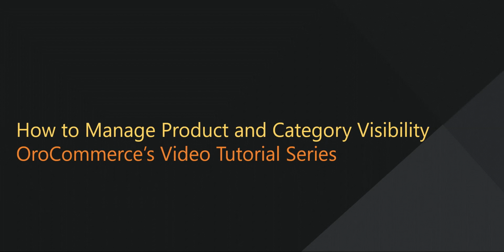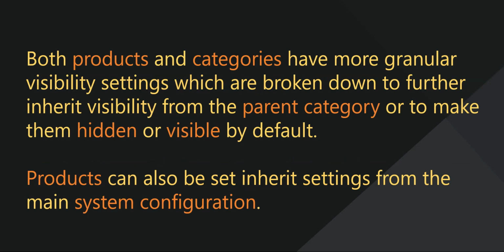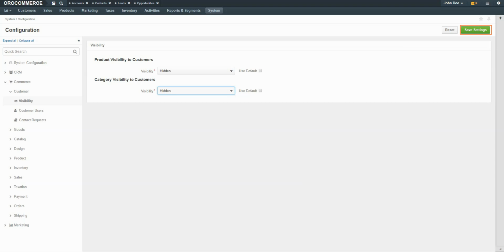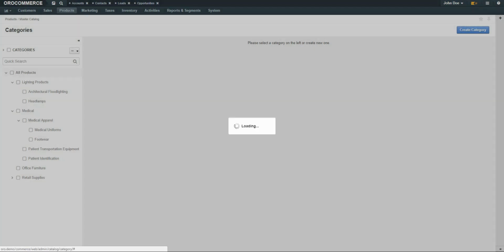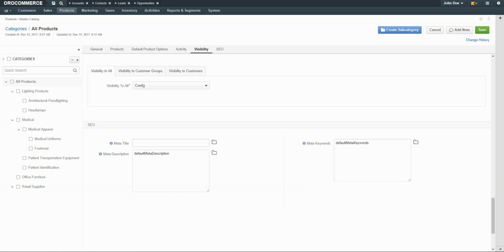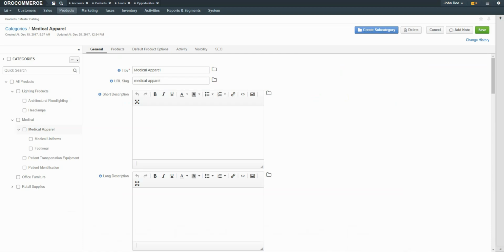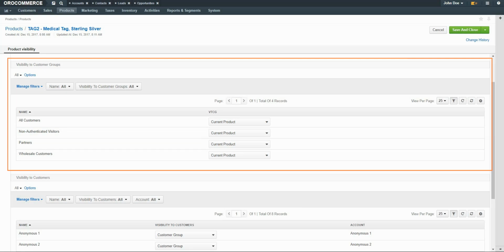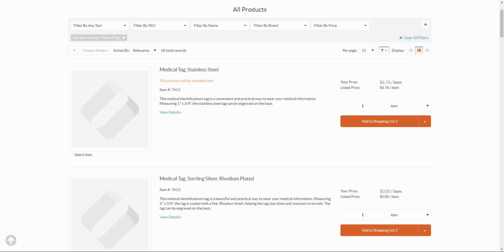How to Manage Product Visibility in OroCommerce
Product Visibility in OroCommerce is a feature that allows products and categories of products to be visible or hidden for specific customers, customer groups, or websites.